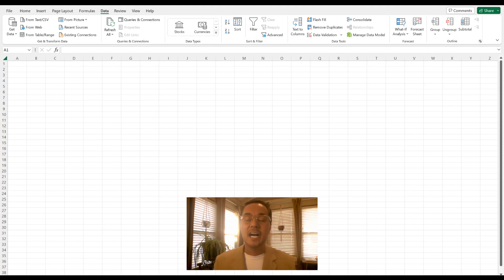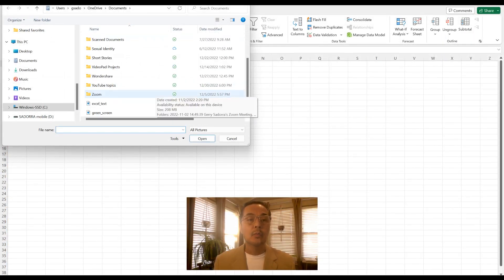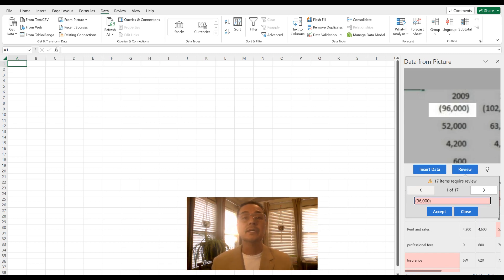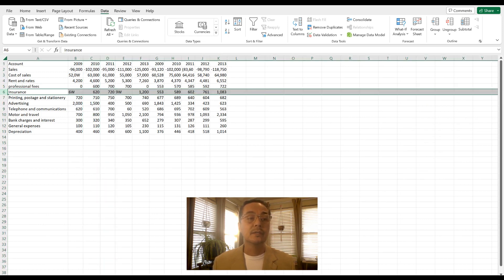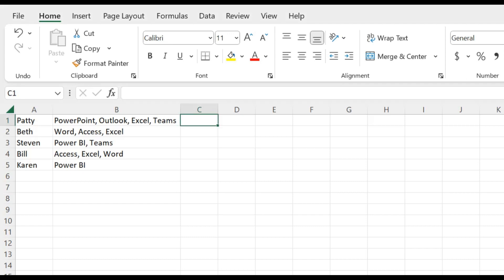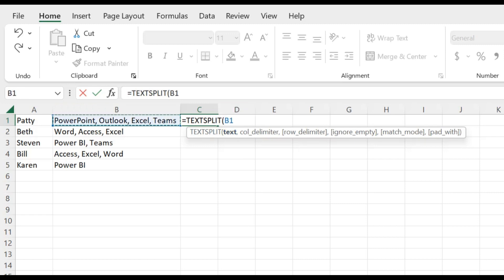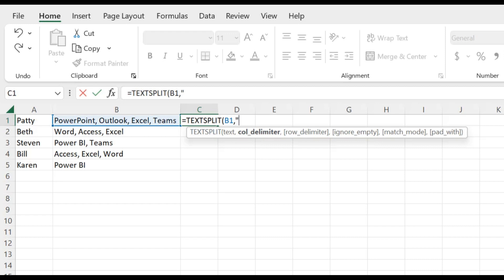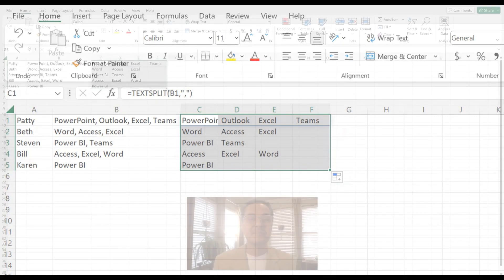Microsoft Excel 365 Tips & Tricks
Here are two intermediate level Excel tips and tricks to help improve your skill set and simplify tasks.
Data from picture and text split functions.